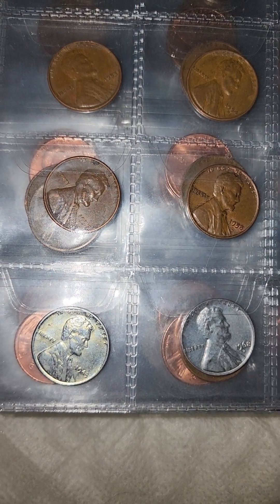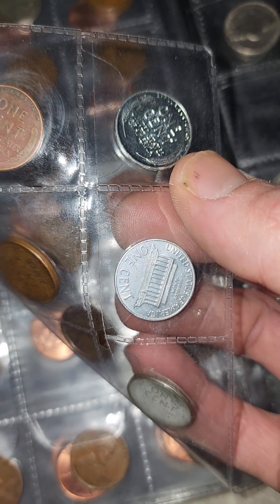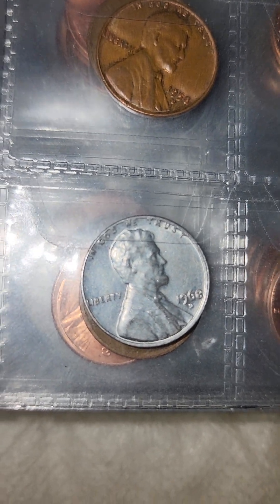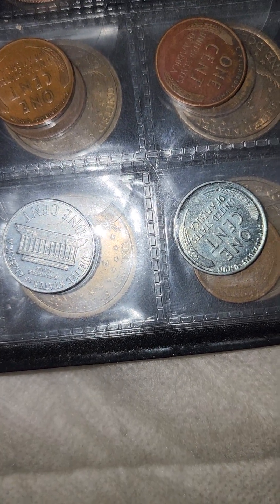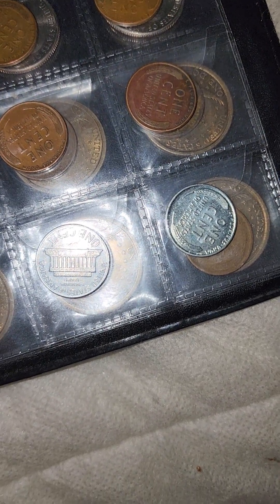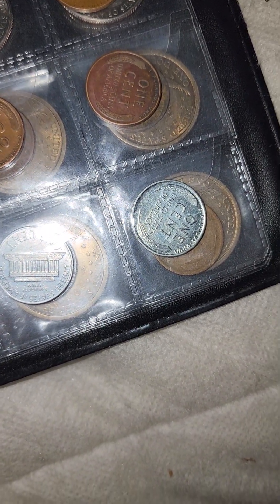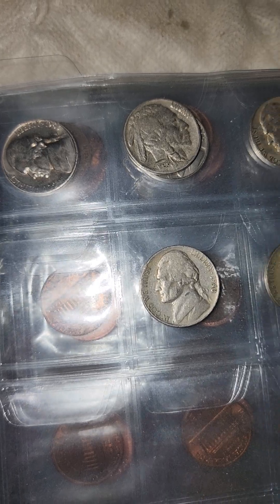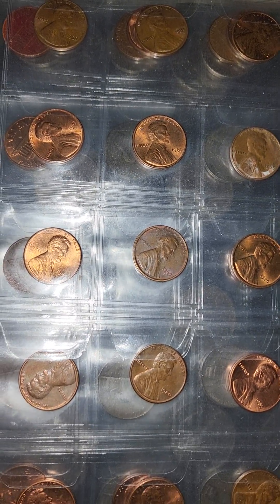coins I have in best condition 😌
these two coins here are in EXCELLENT shape, and both are valued over a thousand currently on condition alone, but the one that's made on a dime could be a 5,000 dollar coin or more. it's just so rare to come across coins in this condition